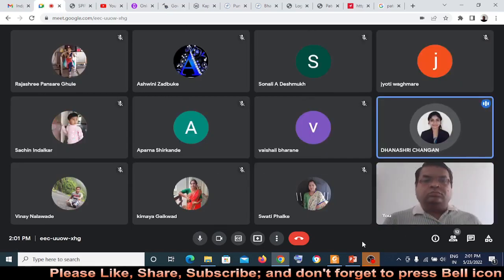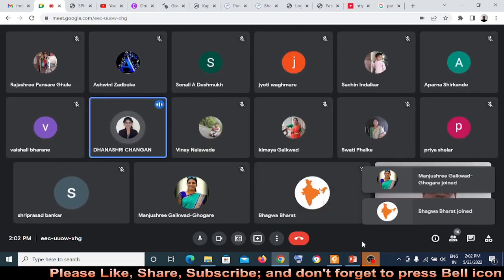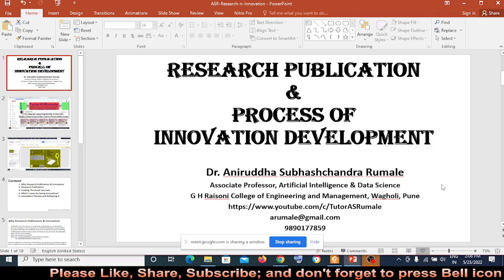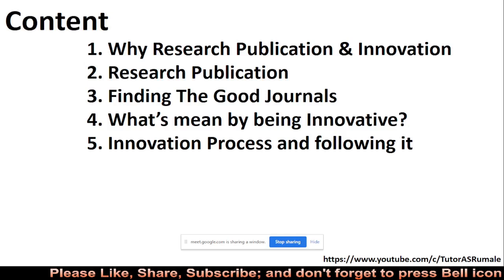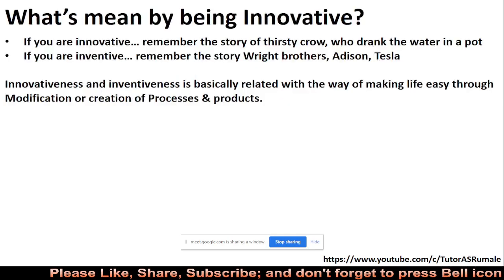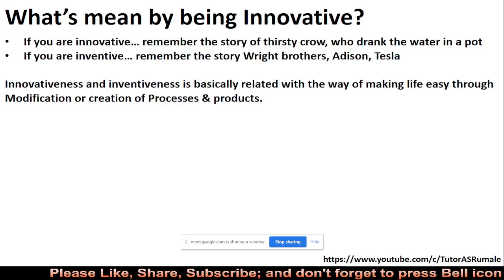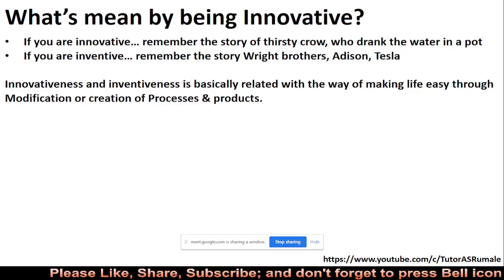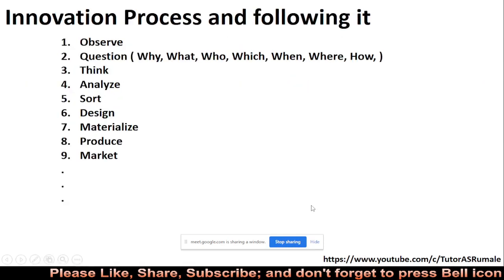What's mean by being innovative?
Let's see what's mean by being Innovative.
An edited part3 of my session delivered on 23 May 2022 at S B Patil College of Engineering, Indapur.

Hope this will help you in your research and innovation journey.

Dr. Aniruddha Suvarnaprabha Subhashchandra Rumale
If You are interested in Spirituality, you can visit my YouTube channel Bhaktidhara()

You can buy my ebooks online from Google books, just enter " A S Rumale + books," on Google.
1) Book on Cloud Computing
or
 from google play